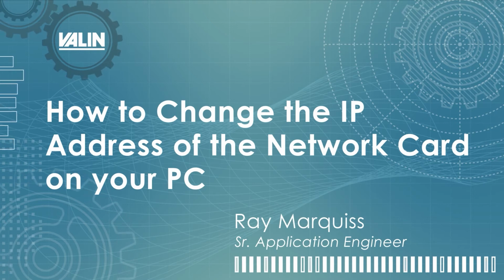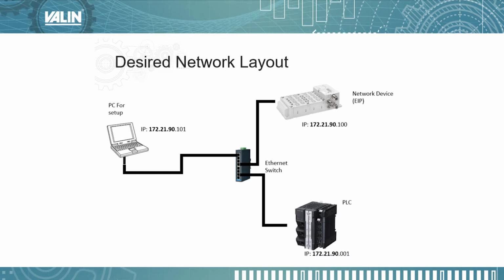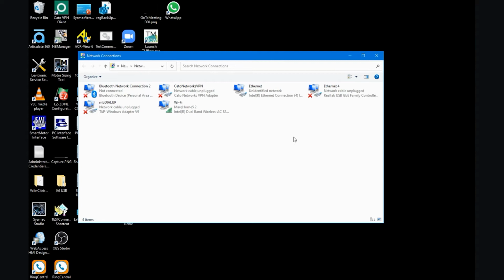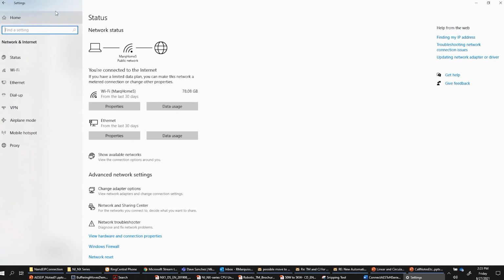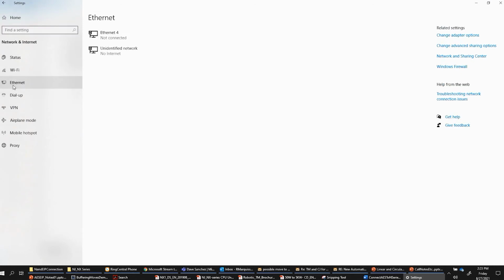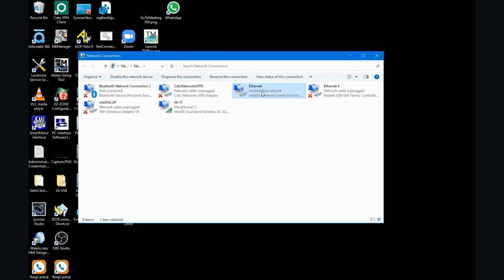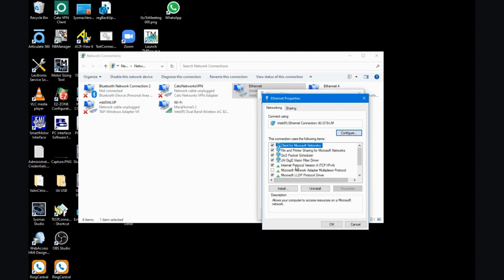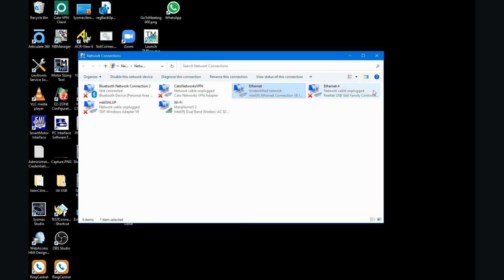How to Change the IP Address of the Network Card on your PC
How to Change the IP Address of an N Series PLC Using Sysmac Studio to Communicate Over Ethernet

Hello this is Ray Marquiss, Senior Application Engineer with Valin Corporation, and this short video is going to show how to change the IP address of the network card on your PC.  In many of the tasks we perform as application engineers, we have to change the IP address of our PC in order to match up with the devices that we're connecting to. So this short video will show you how to do that.
On the screen you can see a sample network with a PC, a PLC, and a network device that the PLC needs to communicate to. The simplest network, and the one most common to be used when we're working with industrial controls on a simple machine, is to have the first three numbers of the IP address set the same. That would be the network number. It's highlighted in bold on the screen. The last number is the node number of each device, and you can see that those are different for each device. So our goal here is to set up our PC to have the correct network number for the devices that we're going to connect to.

I find it helpful to make a sketch similar to the drawing that we saw previously. That helps me keep the devices and their IP addresses straight without having to just rely on my memory. Depending on which operating system you have, you're going to need to get to your network connections. It's generally found in the control panel or in your settings. If you have Windows 10 you can hit the Start Menu button and type “Ethernet”.  That will bring you to a place where you can get to your network settings. One technique I use is to go to the hidden icons and look for this icon. If you're using Wi-Fi, it'll be here. It might be a globe, but this is the Internet access icon. If you click on it. It brings up this window and then I can click on the network and Internet settings, which brings me to this part of the settings in Windows 10. Then I'll click on the Ethernet. And finally click on change adapter settings.  That brings me to this window which we’ll use for the following steps. I have several network connections here. My network cable is currently plugged in and that makes this one the only one without an “X” on it. I know I don't need to change my Wi-Fi. So I need to change this one. If I unplug my network cable, suddenly there's an X on it. This helps me identify which network port on my laptop I'm going to change.

I'll double click on this icon. Then I'll select the properties button. And then double click on my IP version TCP IP V4. Many times, office networking is set up so that when you turn your computer on, it will obtain an IP address from the network automatically.  If you leave your IP address set to some fixed IP for the purposes of communicating to your PLC or other devices, then you may not be able to communicate on your office network.  Once you've made the change, all you have to do is click OK, and then click on OK again, and then click “close” and now you can close out of this, and your IP address will be changed on your PC.